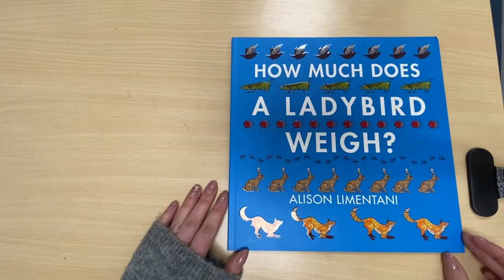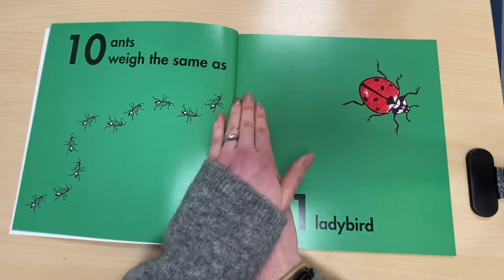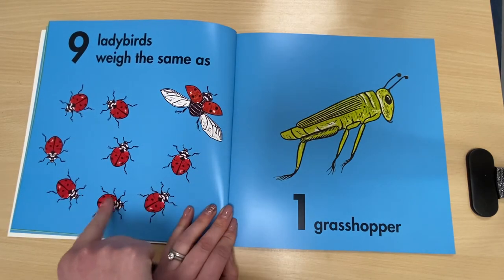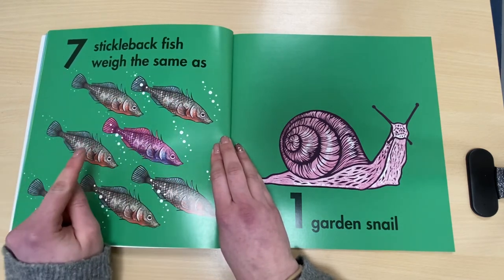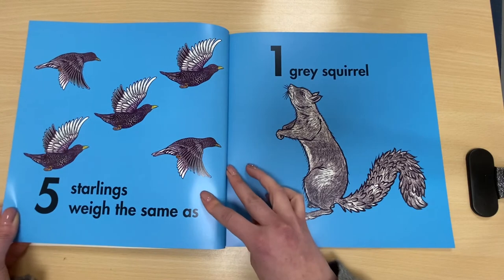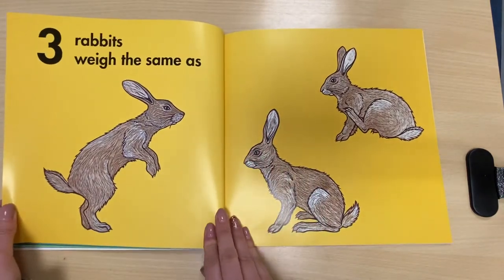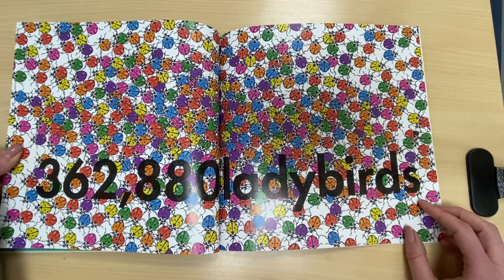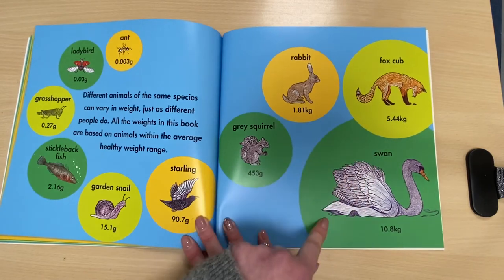How much does a ladybird weigh?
By Alison Limentani